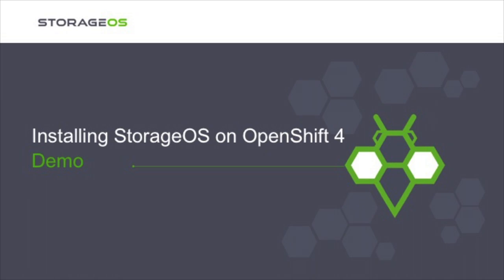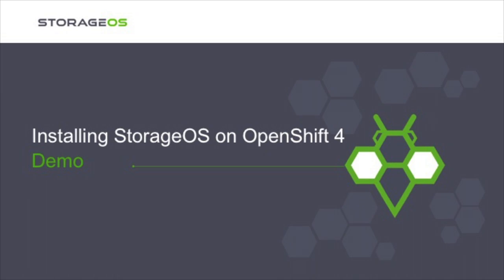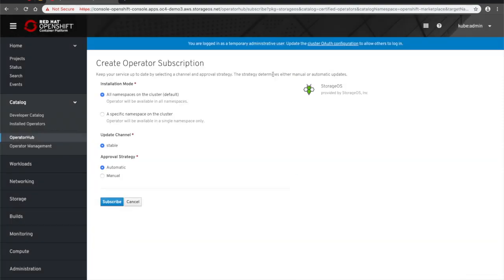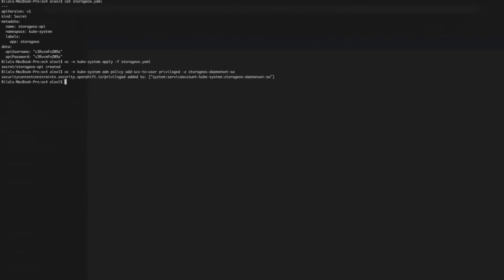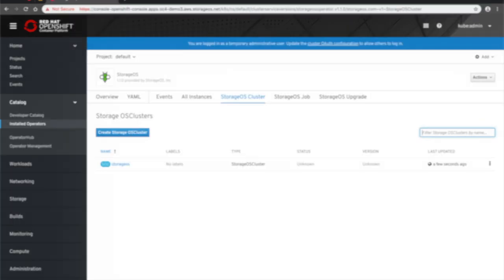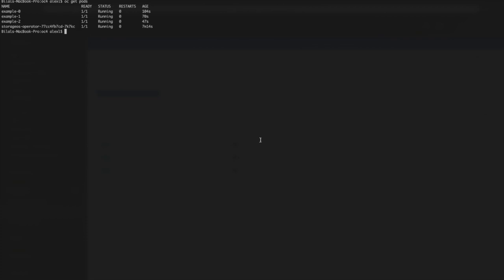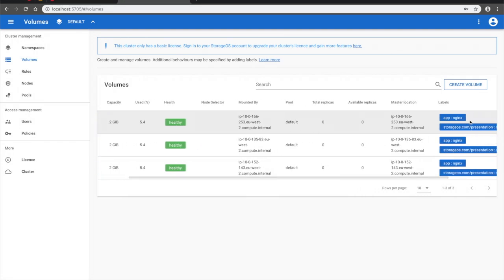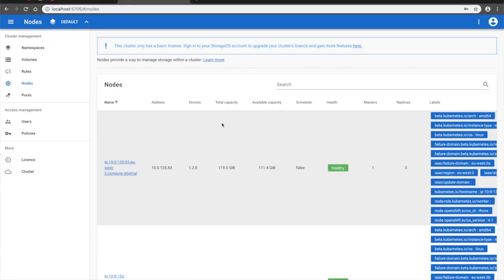Installing StorageOS on OpenShift 4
The StorageOS Operator allows one-click installation and on-going management of its cloud native storage solution, enabling organizations to maximize their investment in Red Hat OpenShift. The StorageOS Operator works on Red Hat OpenShift 4.